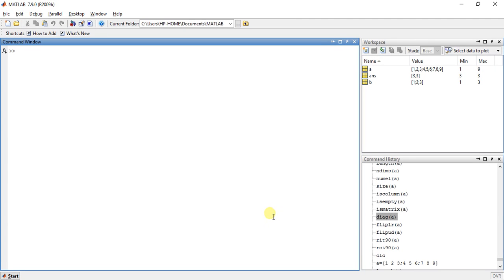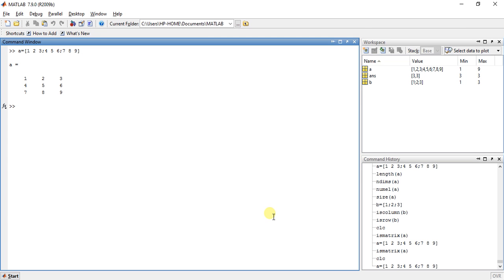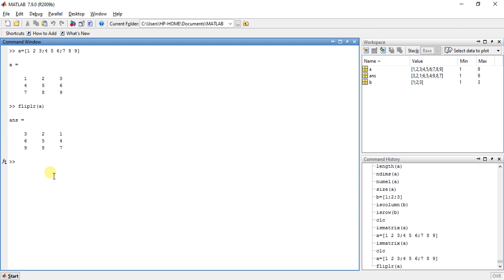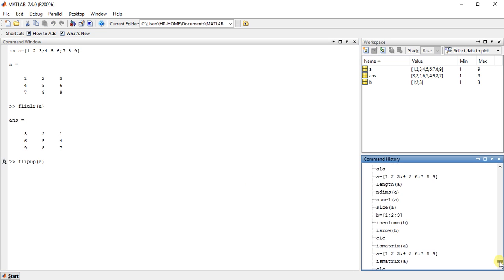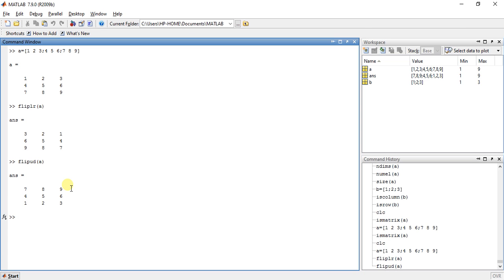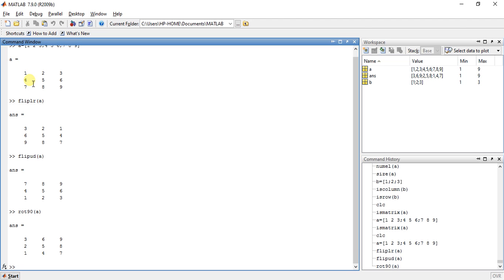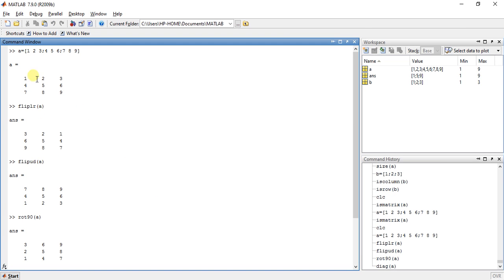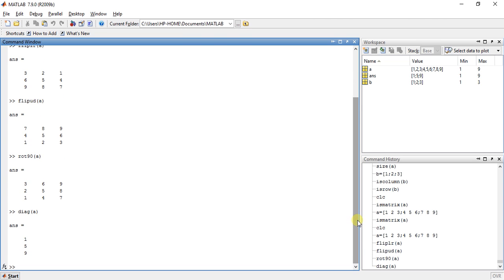MATLAB Programming 46 - Array functions for flipping & rotations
Learn array functions for flipping and rotating in MATLAB.